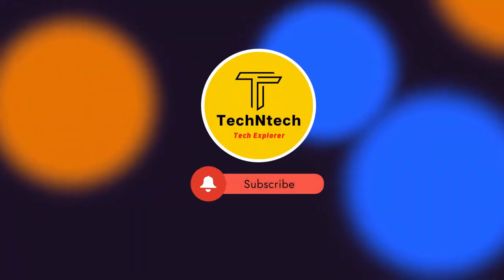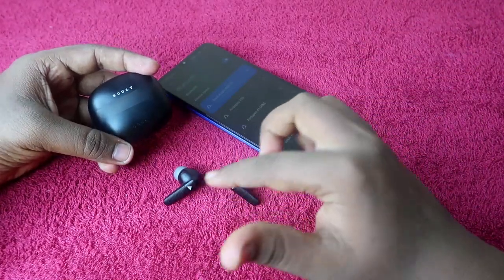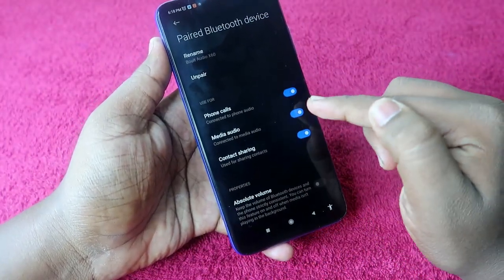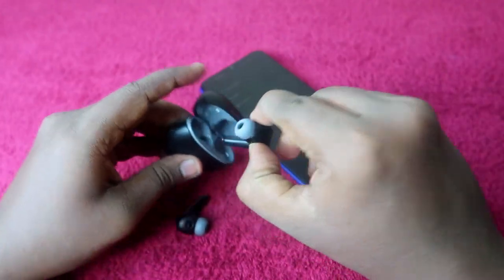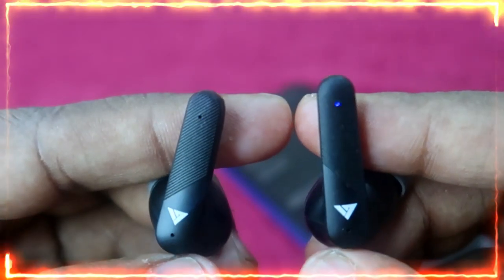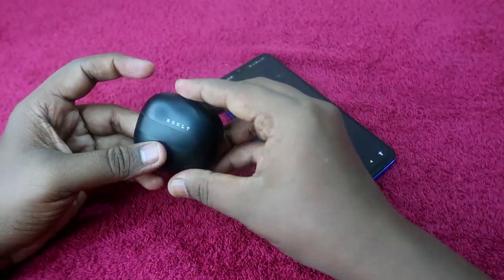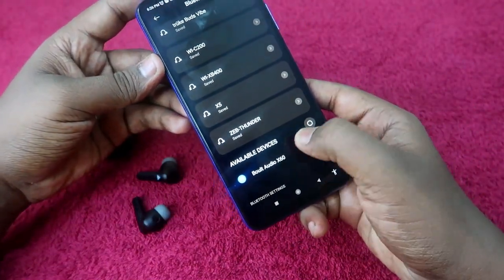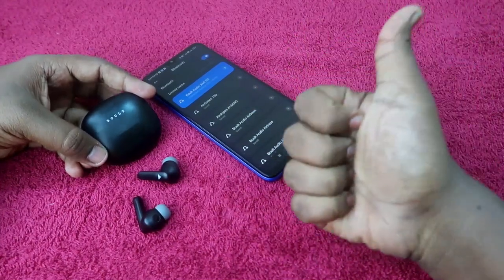How to reset Boult Audio X60 ANC | Boult ANC earbuds one side not pairing/working? Problem Solved!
In this video, let me share the method on How to reset Boult Audio X60 ANC TWS Earbuds. Are your Boult X60 TWS earbuds left or right side earbuds not pairing/working? then using the reset process you can able to solve the issue.